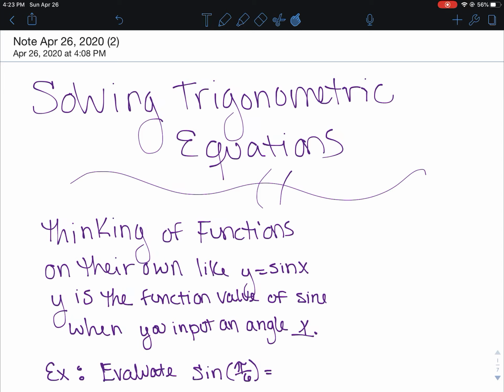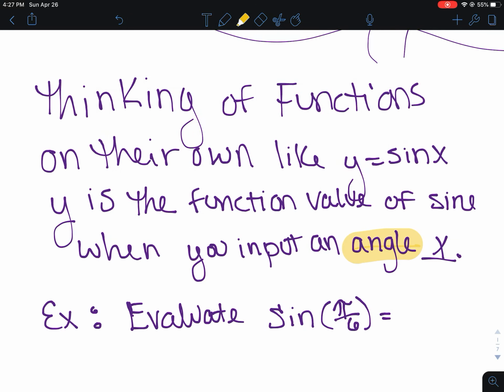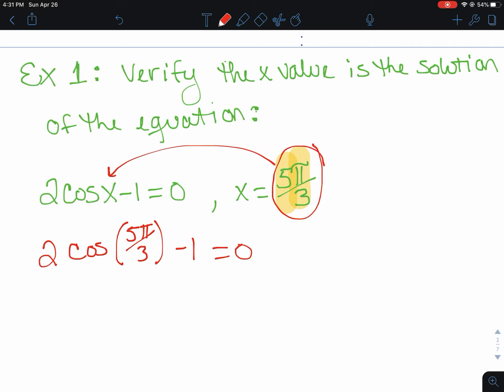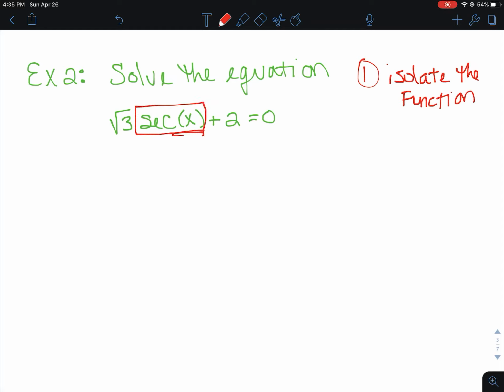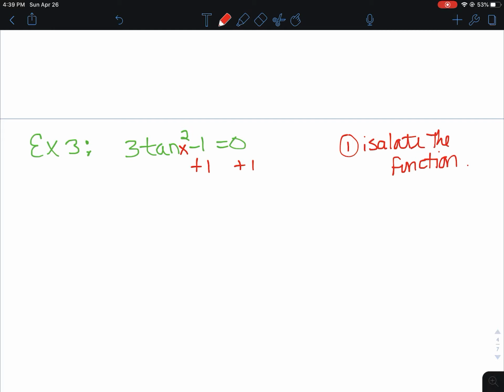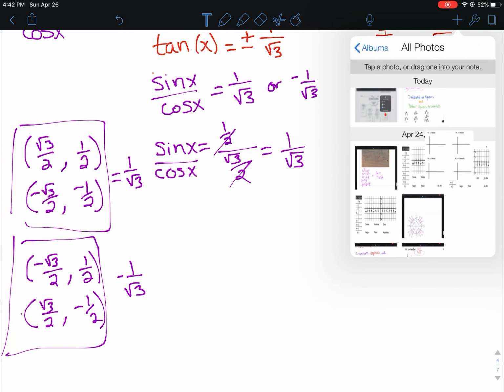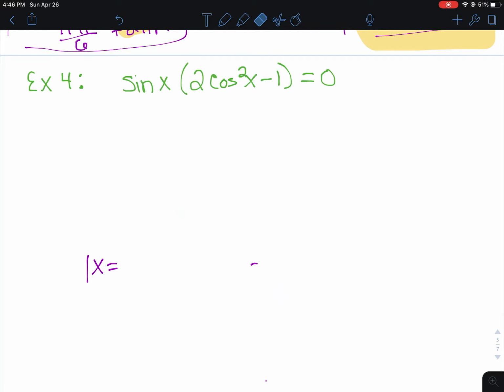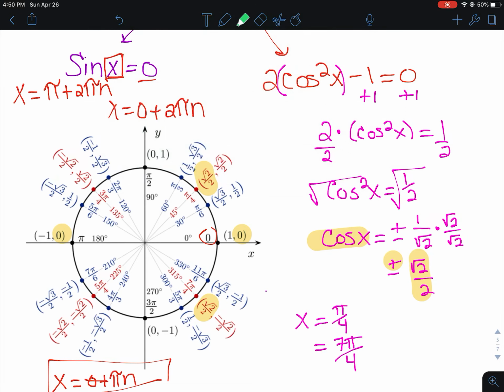Solving trig equations